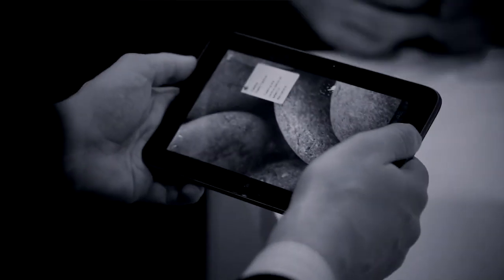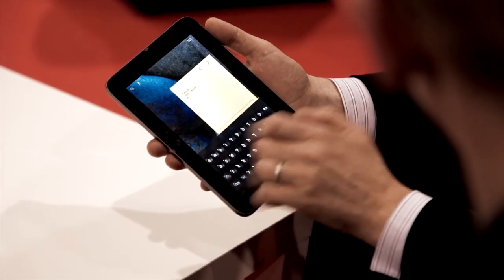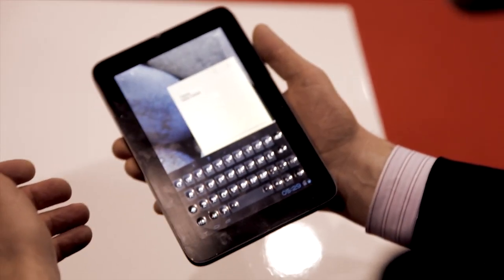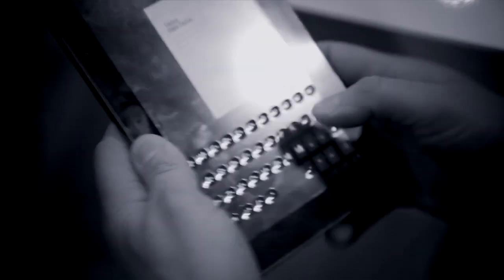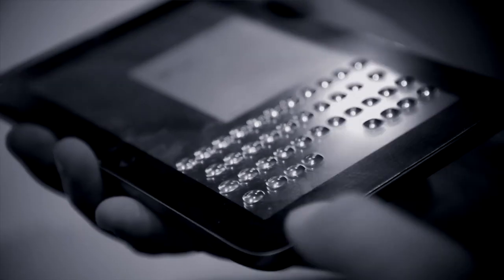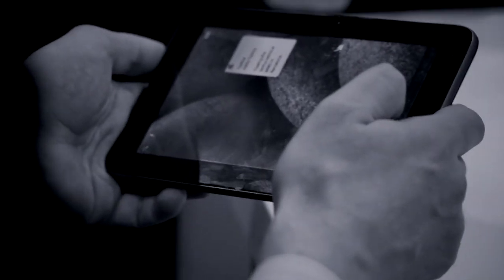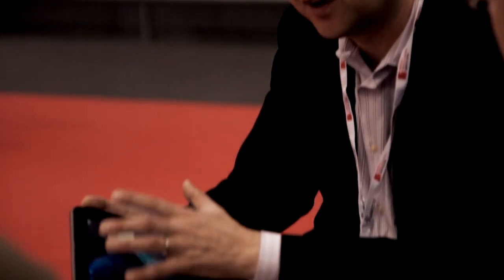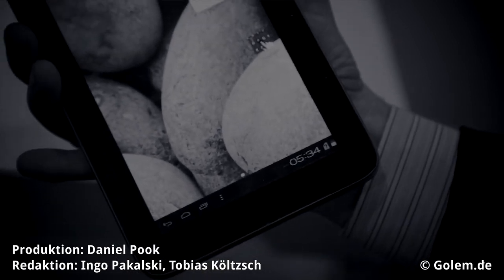Tactus zeigt dynamischen Touchscreen (MWC 2013)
Ort: Berlin, Zeit: 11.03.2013 / 14:40 Uhr

Beschreibung: Craig Ciesla Chef und Gründer von Tactus zeigt Golem.de am Rande des Mobile World Congress 2013 das haptische Touchscreen-Interface Tactile Layer. Mit dem System auf Mikrofluidik-Basis lassen sich plastische Tasten auf einem Tablet-Bildschirm formen, sobald die virtuelle Tastatur aufgerufen wird.